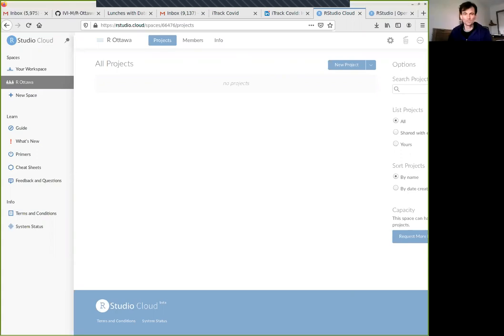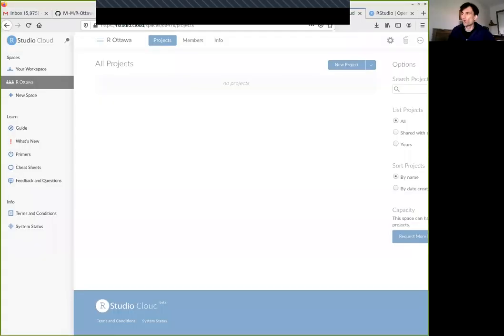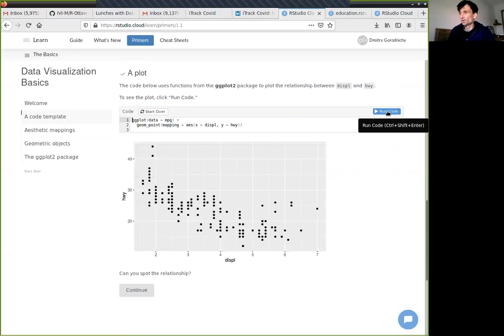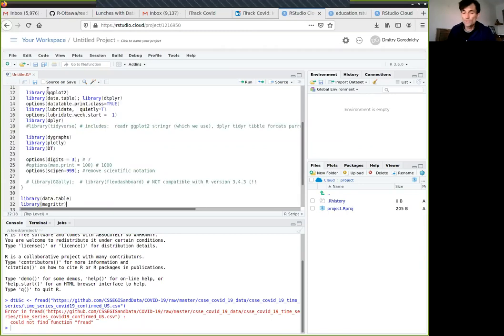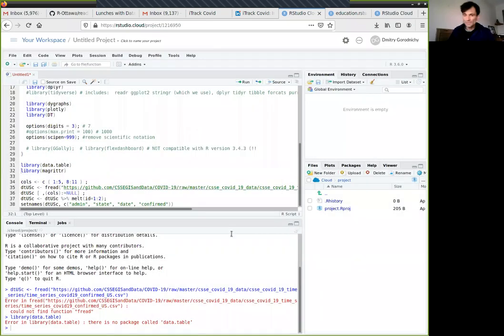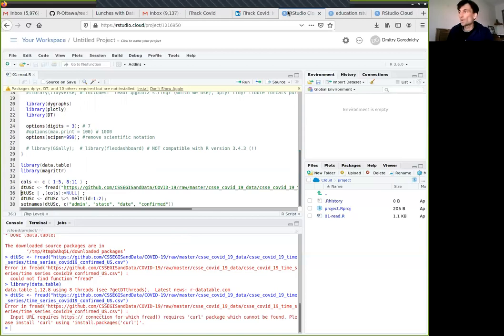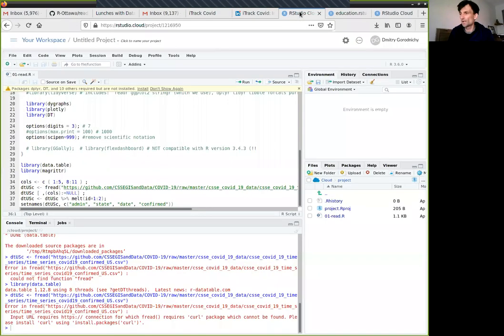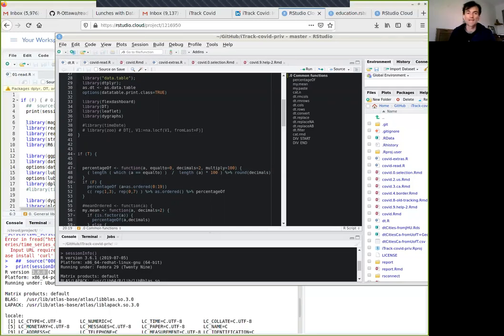Lunch and Learn R101. №1: 2020-04-29 (Building Data Science Apps from scratch).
This is the recording of the weekly Lunch and Learn "R Ottawa meet-up" session organized by Dmitry Gorodnichy with his colleagues within Gov't of Canada. In interactive hands-on way Dmitry shows how to build from scratch Data Science tools, such as iTrack Covid, using open source data and RStudio The sessions are done via Zoom and are open to everyone.

This is the very first recorded session. It covers the following  topics:

1- your first steps to start learning R: go and follow to Resources- Education-For Learners-Tutorials- ending up in and finding there: Learn - Primers - The Basics - Visualization Basics
2- your  first steps to start programming in R: New Project, New File - R Script, first executed one line (to read .csv file using fread() ), first error (could not find function), first installed package (data.table)
3- your first to writting an R-powered document and App: New File - R Markdown
4- your first tricks: Table of Content, commenting out the text and codes